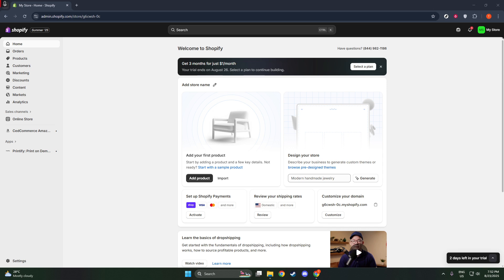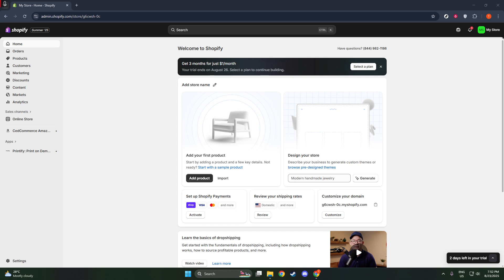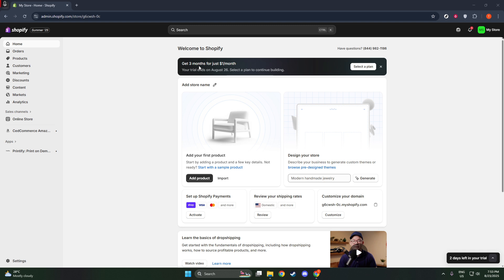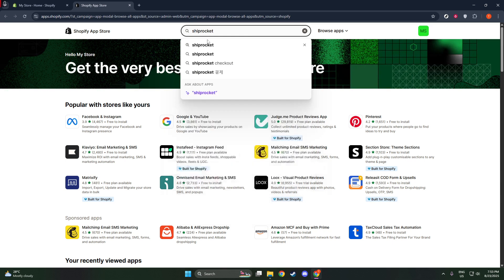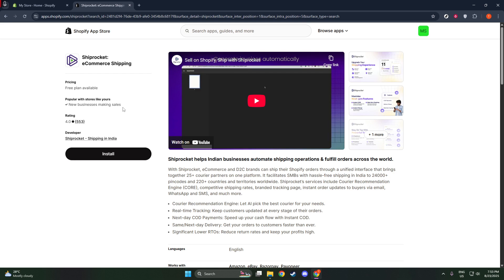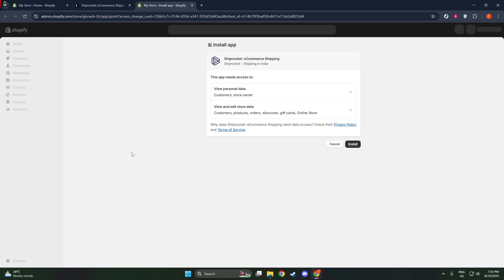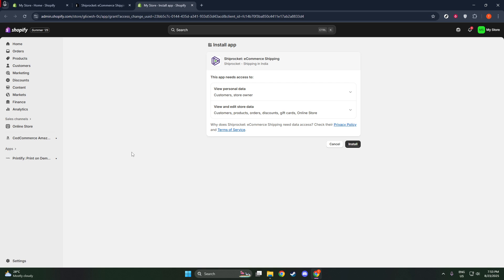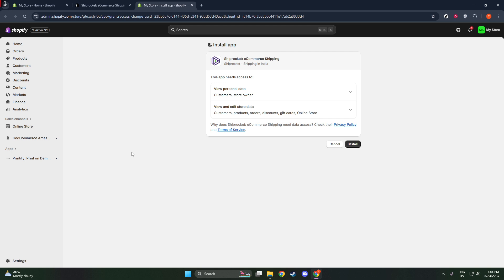How to Integrate Shiprocket Checkout with Shopify [2026 Full Guide]